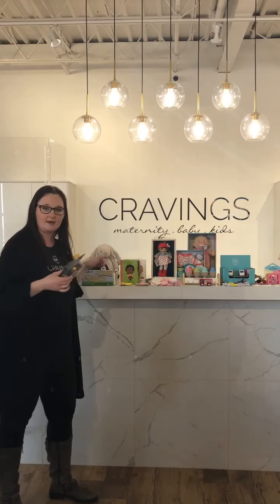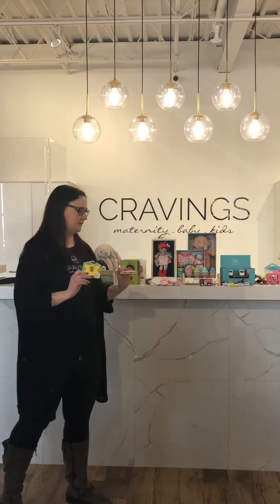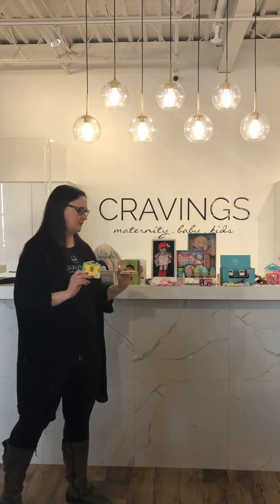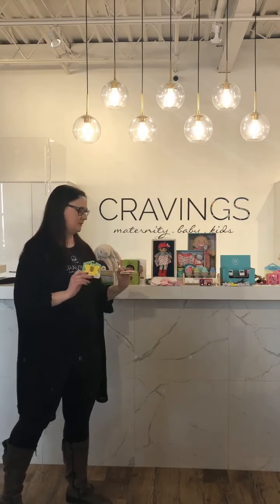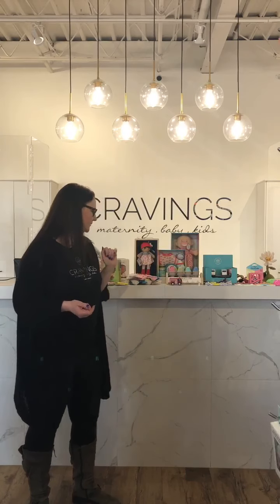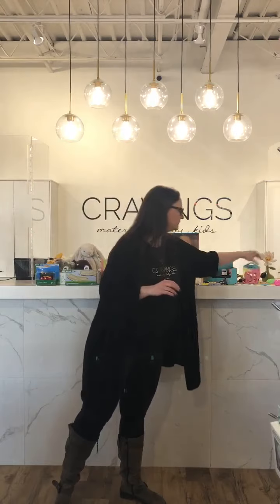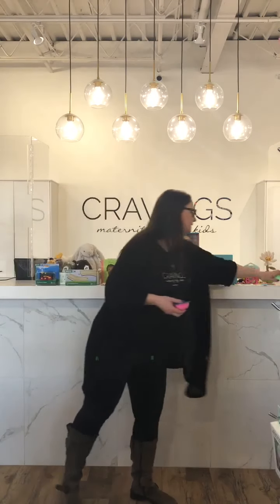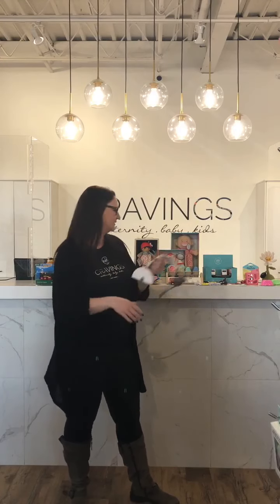2021 Easter Basket Ideas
Join Nicole this week as she talks about some Hot Ticket items for Easter gifts!